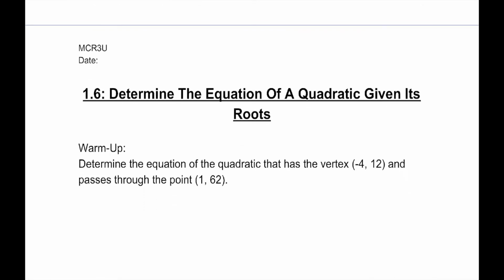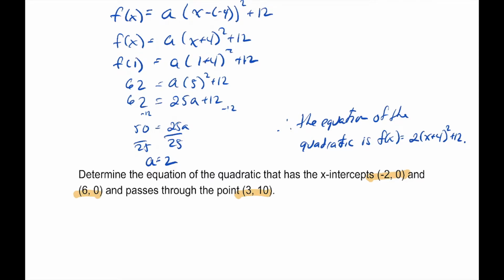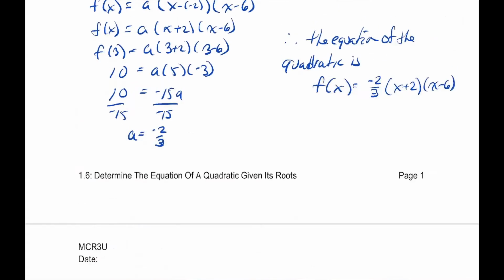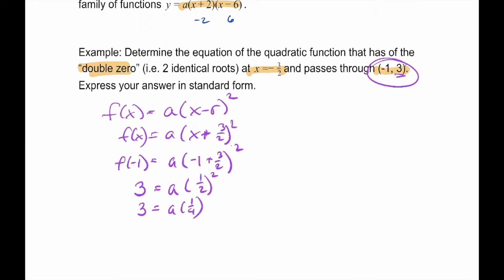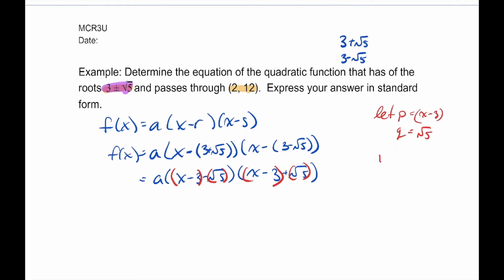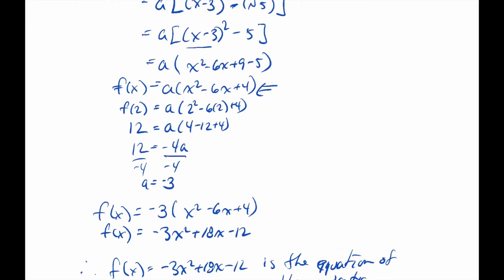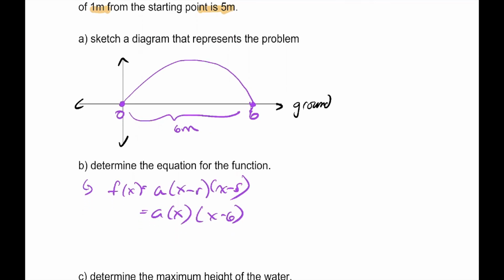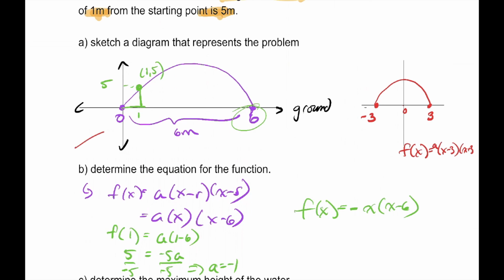MCR3U: Unit1.6 - Determine The Equation Of A Quadratic Given Its Roots